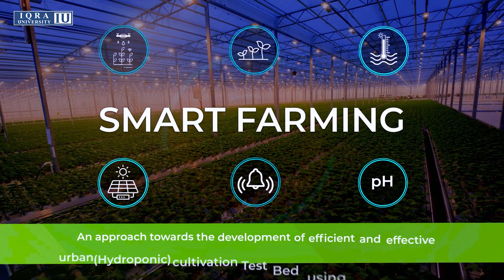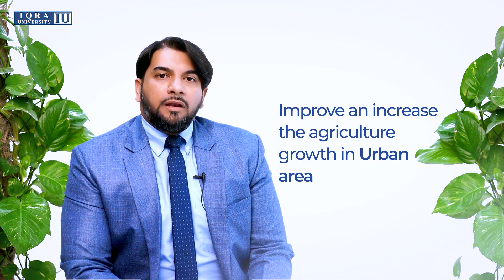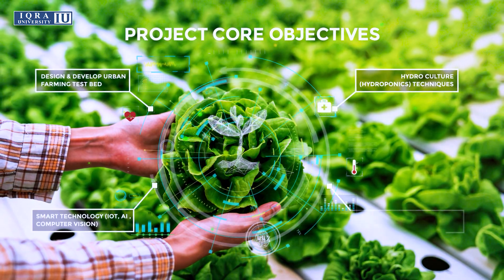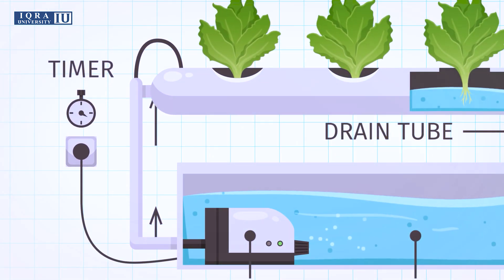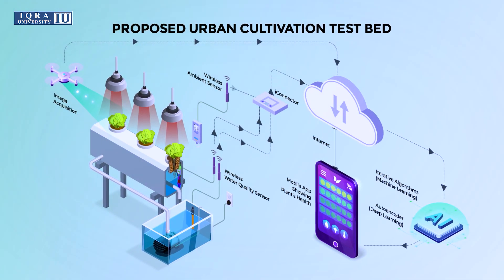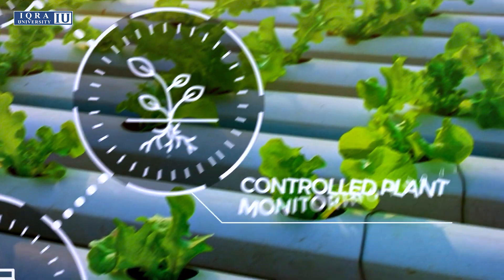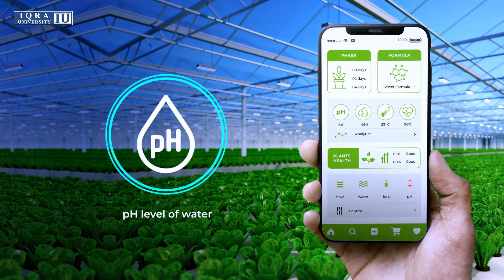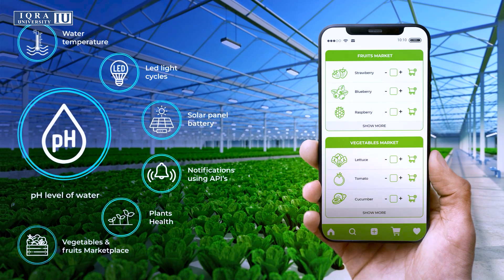Smart Farming | Urban Cultivation | Iqra University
Iqra University received a noble research grant of PKR 10.2 million from the Higher Education Commission (HEC) for research on Smart Farming – an approach towards the development of efficient and effective urban (Hydroponic) cultivation Test Bed using smart technologies.